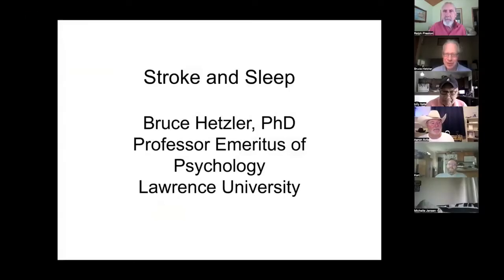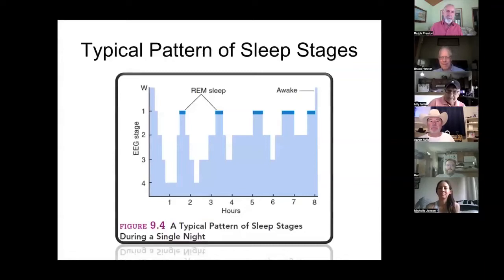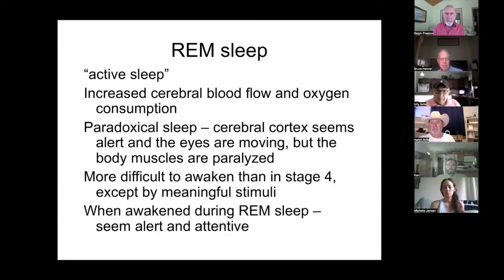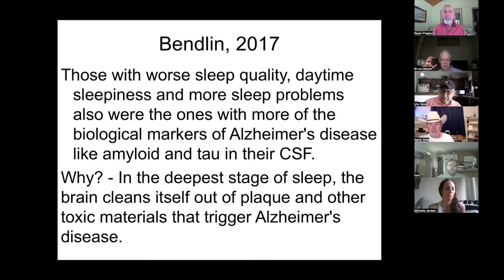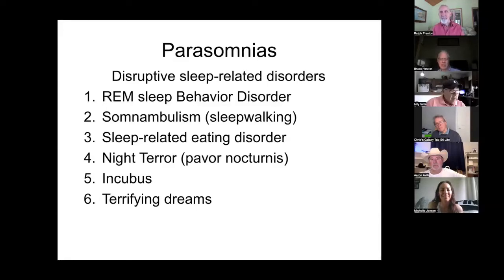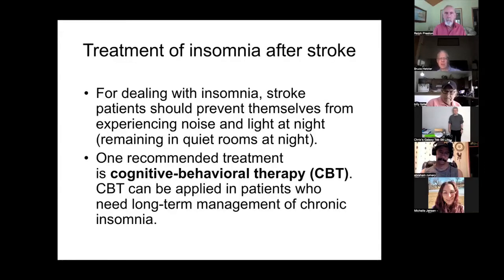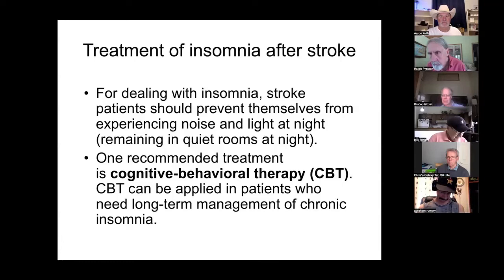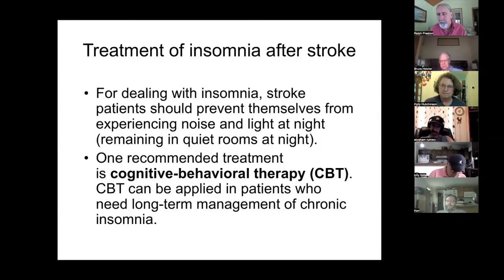Dreaming of Recovery: How Sleep Impacts Stroke Survivors: With Dr. Bruce Hetzler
Understanding Sleep After Stroke: Why Rest Is Your Brain's Best Medicine

In this video, Dr. Bruce Hetzler, a stroke survivor and sleep researcher, shares his fifth presentation on the critical relationship between sleep and stroke recovery. Expect to learn about the stages of sleep, why your brain needs deep sleep to literally wash away toxins, and how sleep patterns change after stroke. Dr. Hetzler explains common sleep disorders affecting stroke survivors, including sleep apnea and hypersomnia, and offers practical strategies to improve sleep quality. This information can help stroke survivors understand why they may feel exhausted, validate their need for extra rest, and provide evidence-based approaches to optimize their recovery through better sleep.

Support Stroke Buddies Stroke Buddies is powered entirely by volunteers, and every dollar donated keeps our community thriving and these educational videos available to survivors worldwide. Your contribution, no matter the size, makes a tremendous impact in supporting stroke survivors on their recovery journey.

Discover More Resources Access comprehensive stroke recovery content, support groups, and services designed specifically for stroke survivors and caregivers.

Timestamps:

0:00 Introduction to stroke and sleep
2:45 The three measurements needed to study sleep: EMG, EOG, and EEG
5:20 Brain wave patterns from wakefulness through sleep stages
8:15 What a typical night of sleep looks like
12:30 Non-REM sleep characteristics and behaviors
15:45 REM (paradoxical) sleep and brain activity
18:00 Sleep patterns across the lifespan
20:15 Why we sleep: Functions of different sleep stages
24:30 Sleep as the ultimate brainwasher: Clearing toxic proteins
28:45 Sleep quality and Alzheimer's disease risk
32:00 Types of insomnia affecting stroke survivors
36:20 Sleep disorders: Sleep apnea, narcolepsy, and others
42:15 REM sleep behavior disorder after stroke
45:30 Hypersomnia after stroke: Why excessive sleeping helps healing
52:00 Sleep problems in 50-78% of stroke survivors
56:45 Dealing with insomnia after stroke
58:30 Q&A: Waking up during the night
1:04:00 Sleep positions and sleep apnea
1:08:15 Fitbits, Apple watches, and tracking sleep quality
1:14:30 Distinguishing dreams from wakefulness post-stroke

Summary: Dr. Hetzler explains that sleep occurs in distinct stages measured by muscle tone, eye movement, and brain waves. A typical night cycles through non-REM stages (1-4) and REM sleep approximately every 90 minutes. Deep sleep (stage 4) occurs primarily early in the night and is crucial for brain restoration. During deep sleep, fluid-filled channels in the brain expand, allowing cerebrospinal fluid to wash away toxic metabolic products, including proteins linked to Alzheimer's disease. Poor sleep quality correlates with higher levels of these harmful proteins. After stroke, hypersomnia (excessive sleeping) is normal and beneficial—the healing brain requires 20% or more of total energy. Up to 78% of stroke survivors experience sleep problems, with sleep apnea affecting 50-70%. Three types of sleep apnea exist: obstructive (throat collapse), central (brain stops signaling breathing), and complex. Treatment options include CPAP machines and positional therapy. Stroke survivors should prioritize quiet, cool sleeping environments and consider cognitive behavioral therapy over medications when possible. Sleep tracking devices like Fitbit can help monitor deep sleep and REM cycles, providing valuable insights into sleep quality and recovery progress.

Join Our Facebook Community Connect with thousands of stroke survivors and caregivers who understand your journey. Share experiences, ask questions, and find support 24/7.

Access All Our Meeting Links Get instant access to schedules for all Stroke Buddies Zoom

meetings, support groups, and special events.